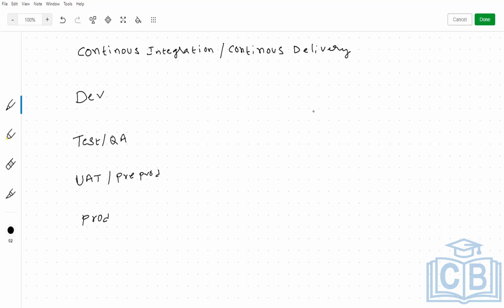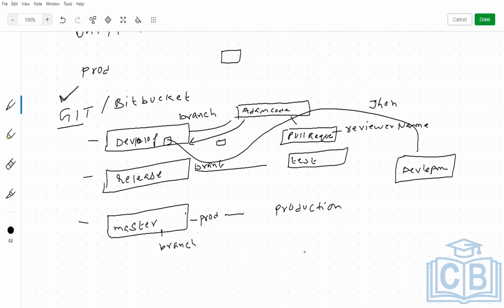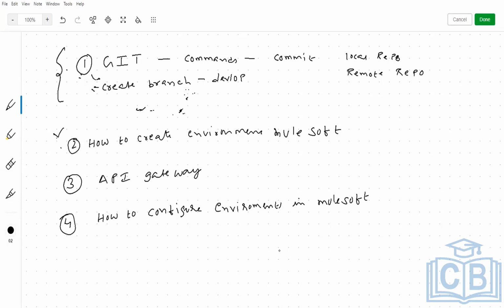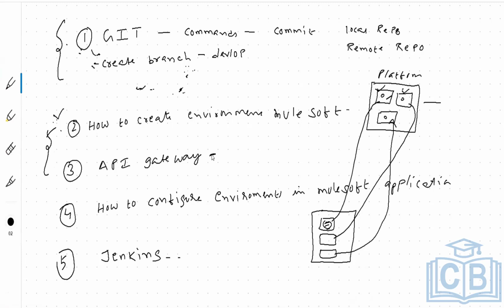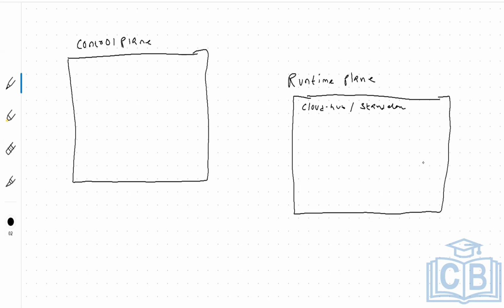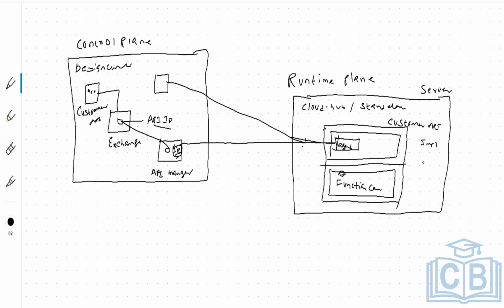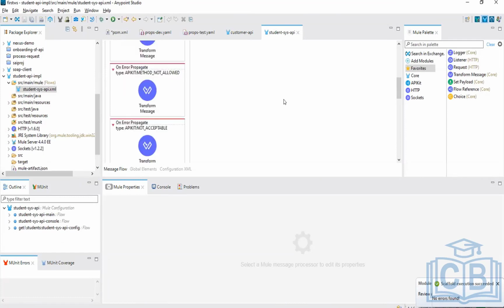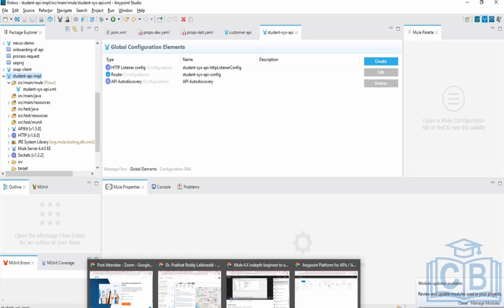Mulesoft Tutorial | Mulesoft Online Training | Mulesoft Training for beginners | CyberBrainer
Topics addressed include: Overview on CI and CD